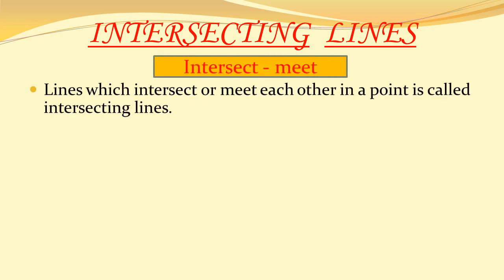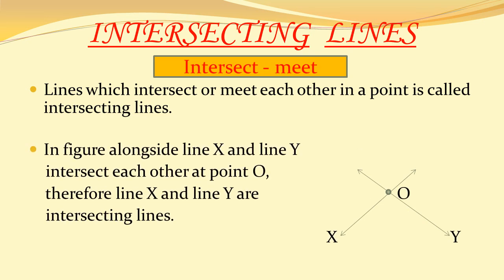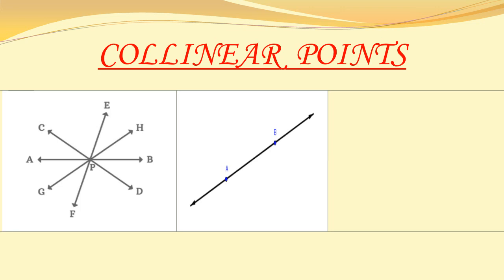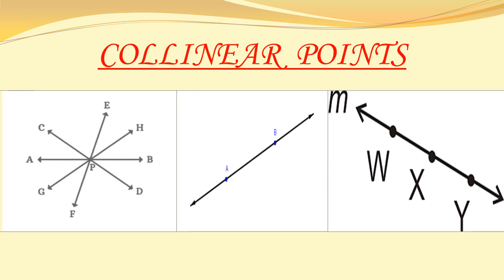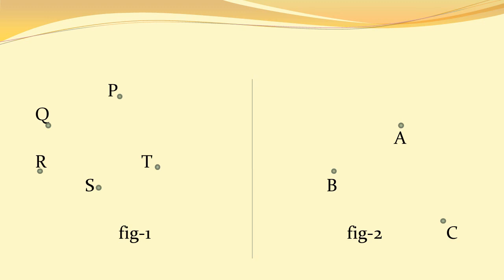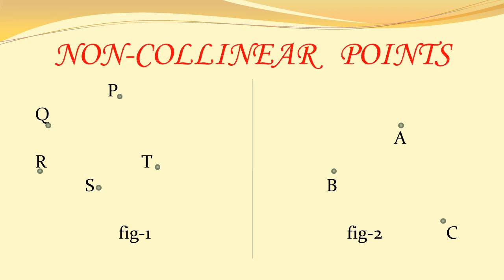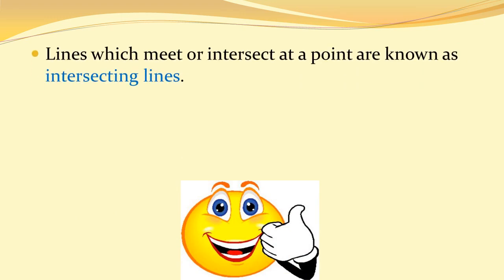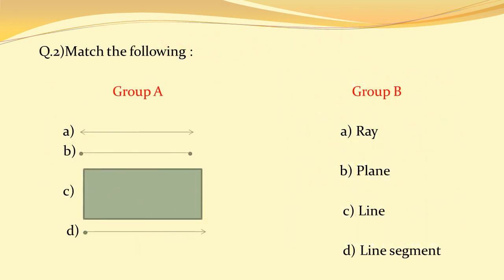Std 6th Maths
Basic Concepts in Geometry( Chapter 1. Part 3)